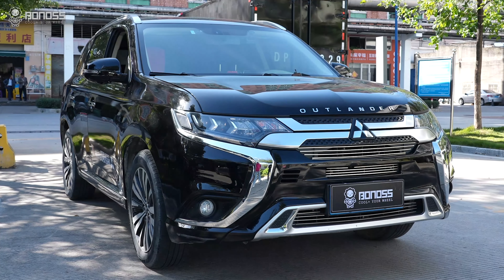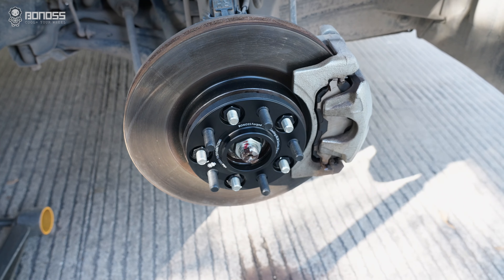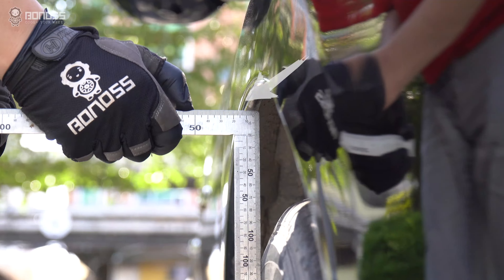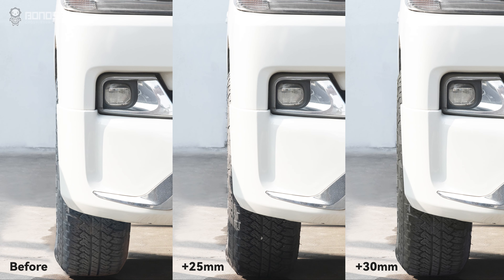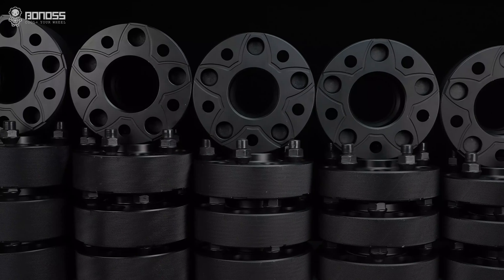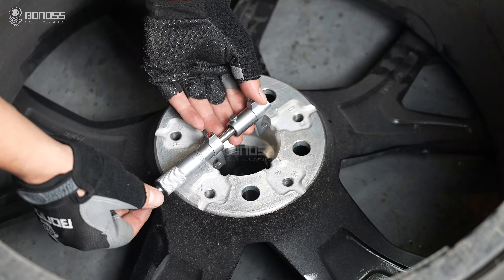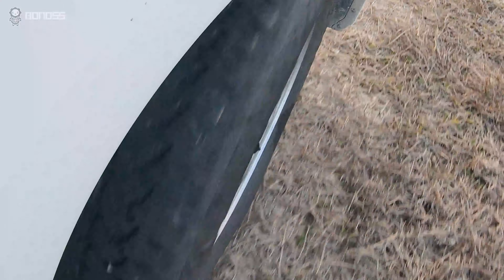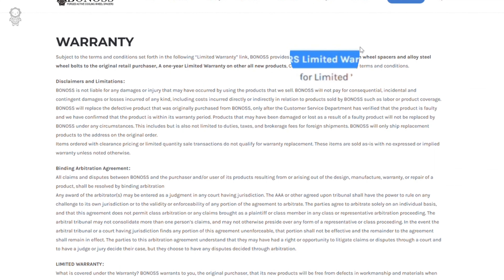Is It Safe To Run Mitsubishi Outlander Offroad Wheel Spacers? | BONOSS Handling Improvement Parts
Running Mitsubishi Outlander offroad wheel spacers are safe, they are often used to improve the handling, appearance, and performance for offroad, by creating a wider stance and reducing the wheel gap. This makes your off-roading machine look more aggressive and manly.
As the Mitsubishi Outlander wheel track width increases, the rollover resistance improves. This is effective especially when you are driving in unfavored conditions. The contact points with the ground stand wider apart, creating better stability. Therefore, Mitsubishi off-road wheel spacers increase the amount of cornering force, so you will experience better handling in your off-road traveling.
❓What size Mitsubishi Outlander wheel spacers are the best?

🛒Mitsubishi Outlander Offroad wheel spacers | BONOSS

📋Product data:
Work on: Mitsubishi Pajero EVO/Sport
Material: AL6061-T6 & AL7075-T6
PCD: 5x114.3
CB: 67.1
Thickness: 15mm-50mm